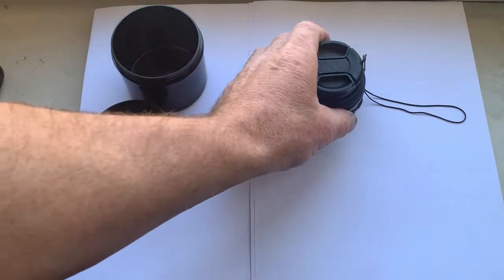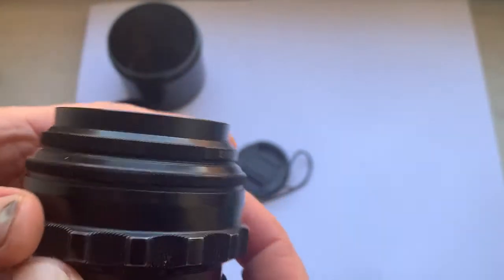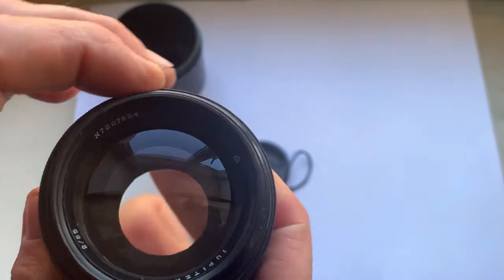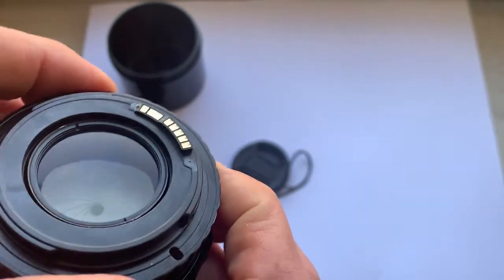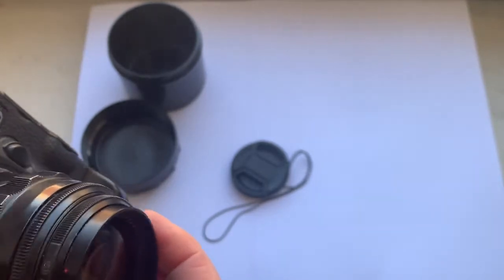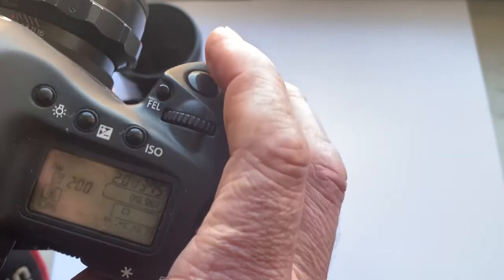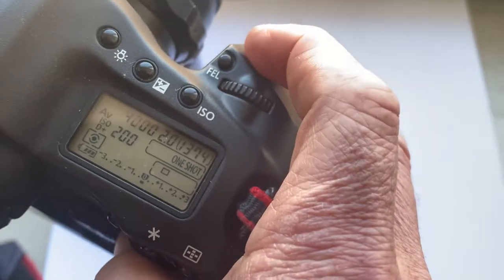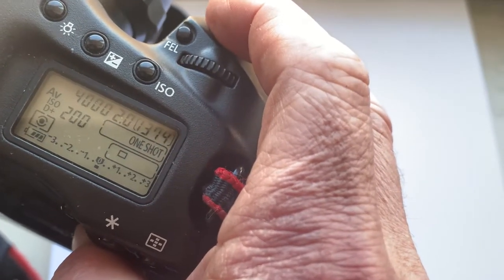Jupiter-9 for all Canon EF and Canon R system via EF-R adapter with Dandelion chip original.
Or, for direct purchase write to me:
Andrii Kurianov
Ukraine.